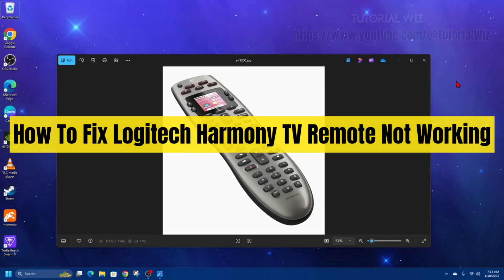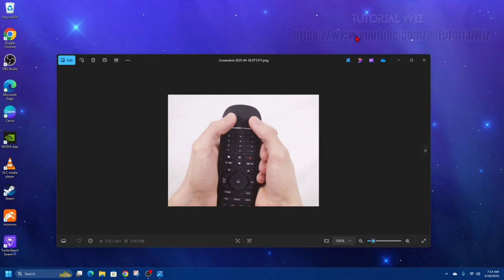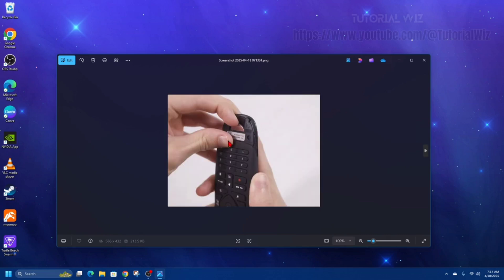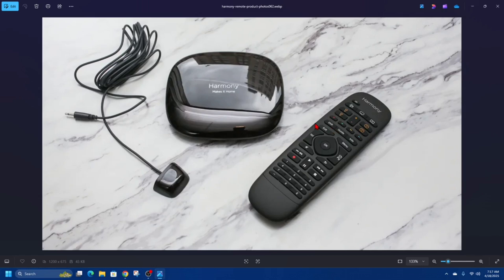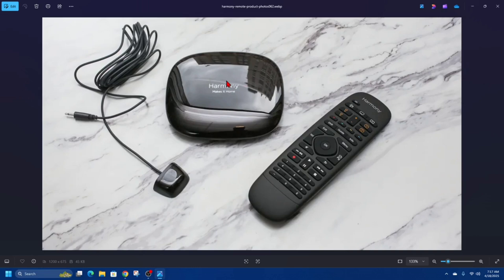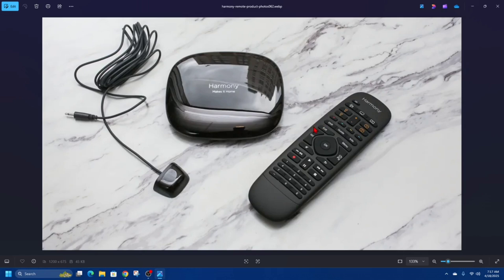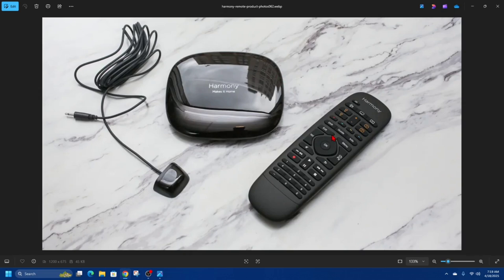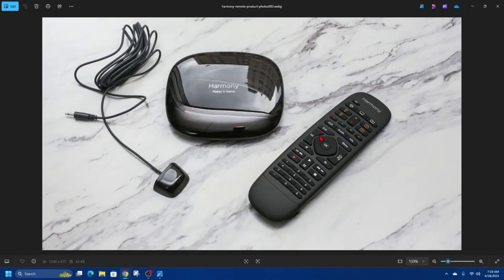How To Fix Logitech Harmony TV Remote Not Working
Learn how to troubleshoot and fix common issues with your Logitech Harmony TV remote. You'll discover step-by-step solutions for unresponsive buttons, sync problems, and connectivity issues. The video covers resetting your remote, updating firmware, and reconfiguring device settings. We'll also explain when to contact Logitech support for hardware-related problems.